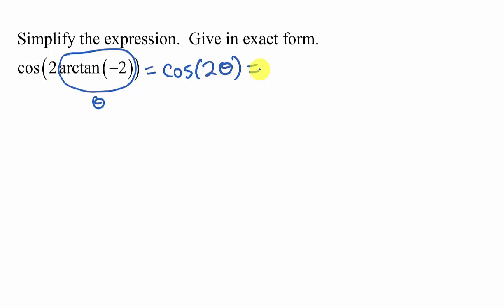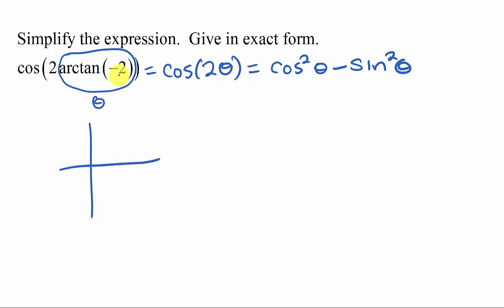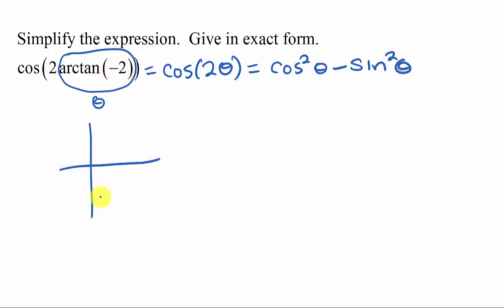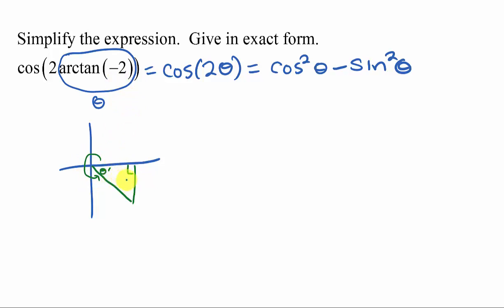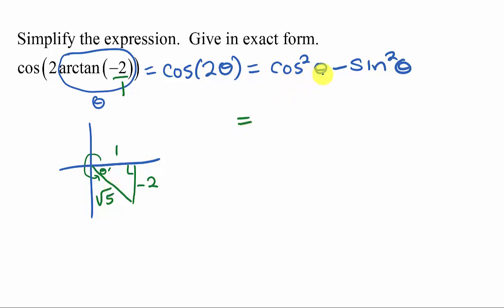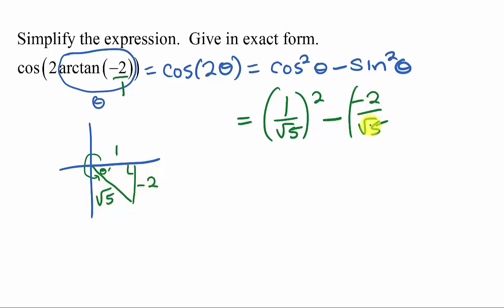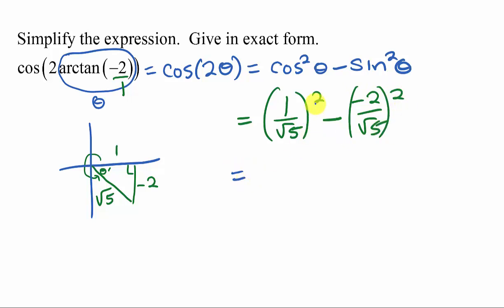Find sin of 2 arctan